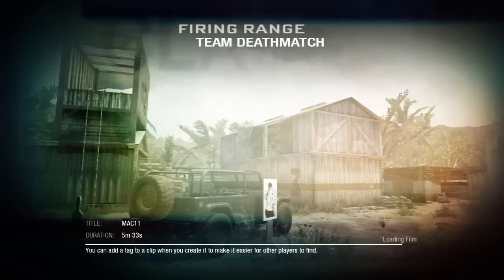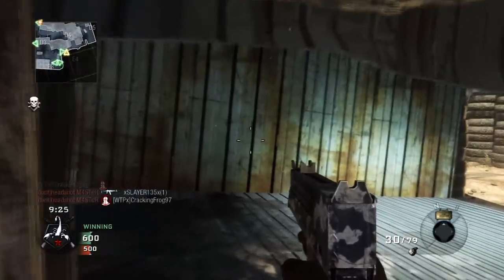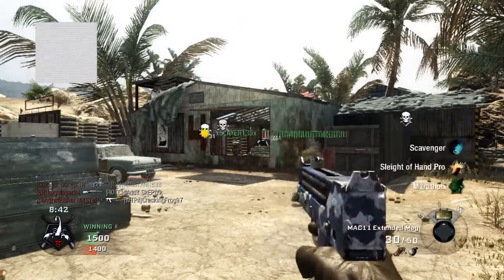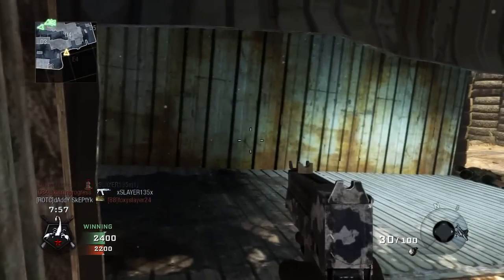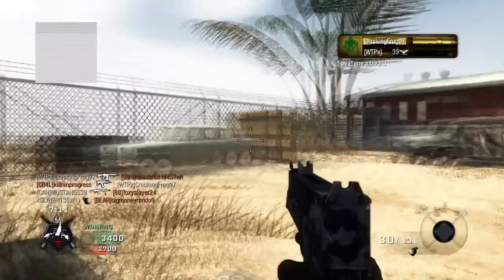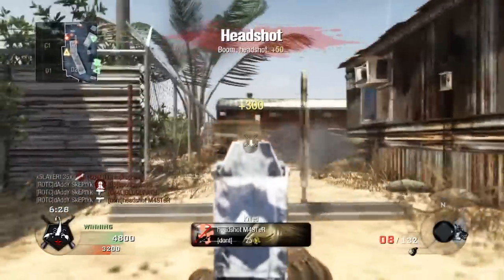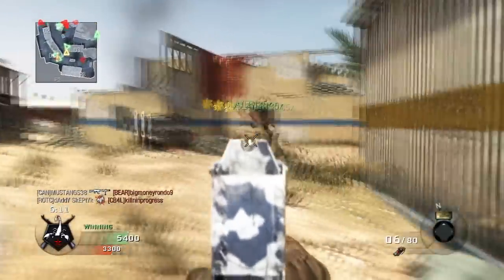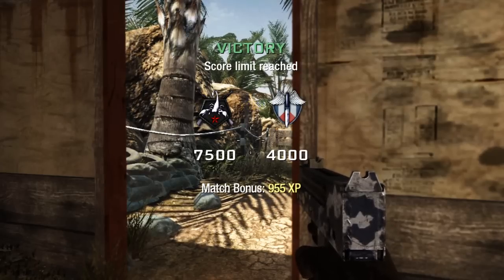Black Ops: MAC11 Gameplay/ Commentary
Whats up guys, i got a quick mac 11 gameplay.

I appreciate it for those who are watching my videos.